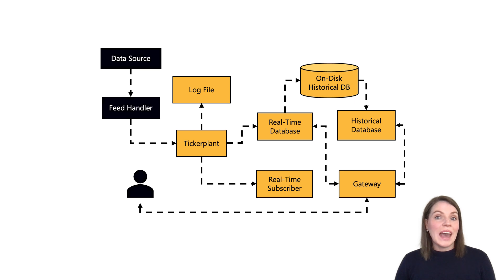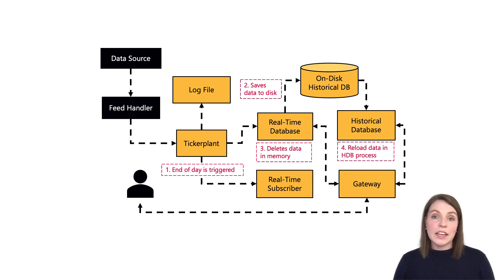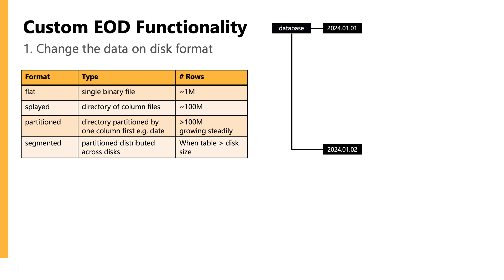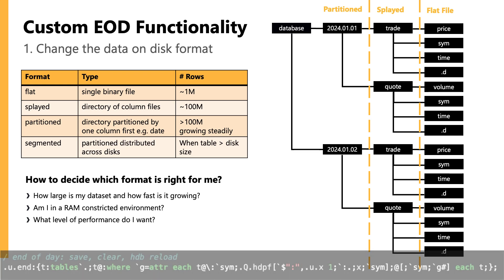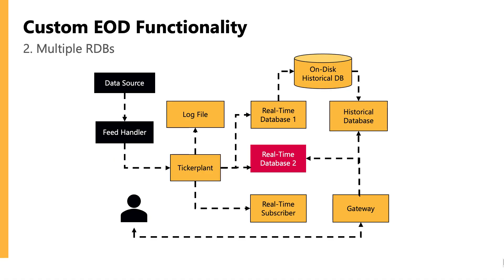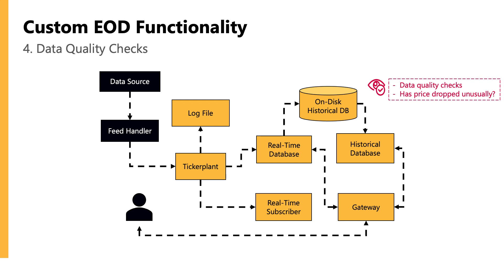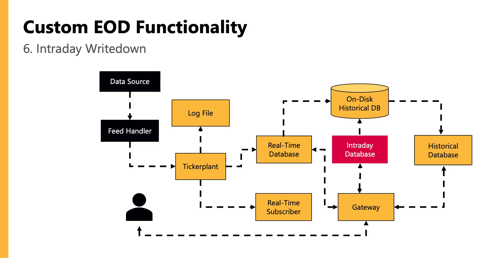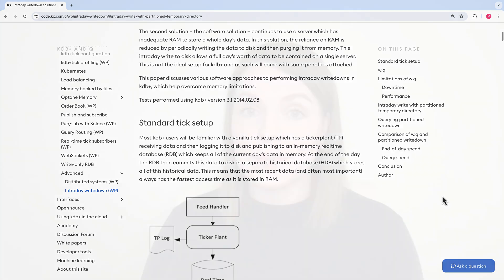kdb+ Architecture | Custom EOD Behavior